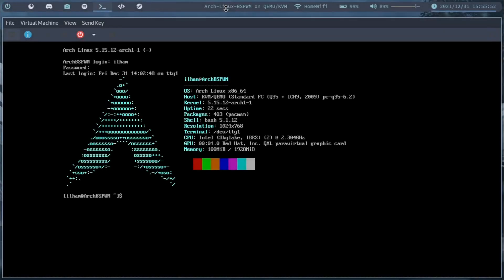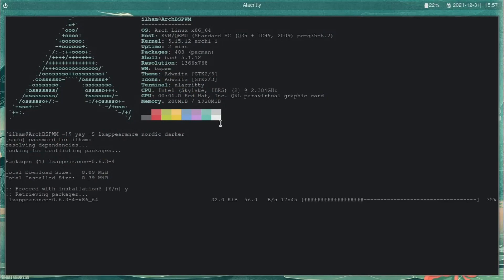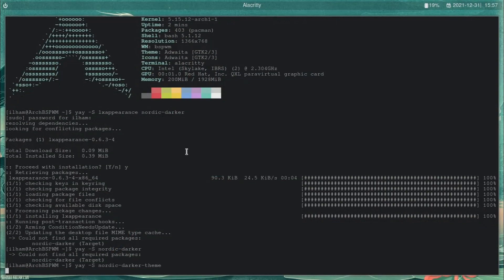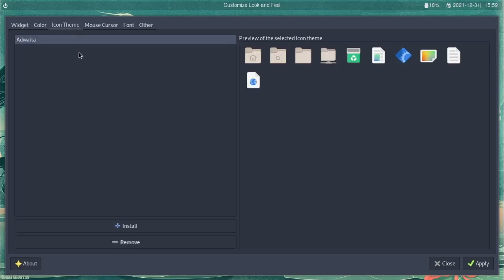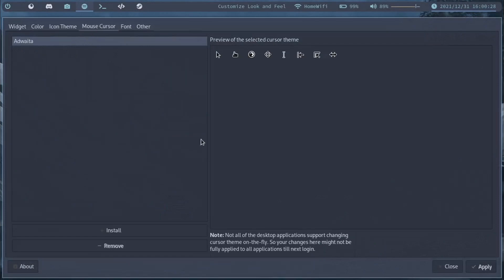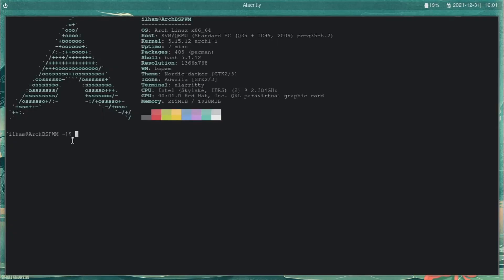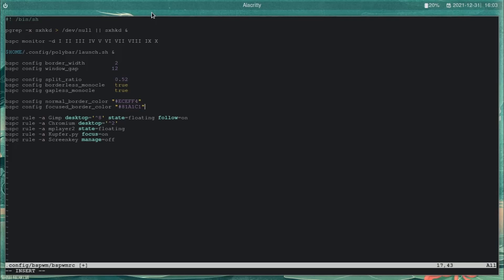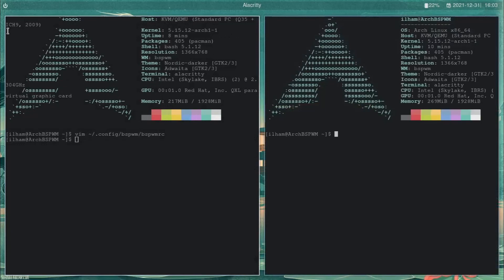All Things BSPWM - Basic Customization/Ricing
Hey there! My name's Ilham and I use Arch. Welcome to the third episode of All Things BSPWM, a series which I'll cover all the basics of the Binary Space Partition Window Manager [BSPWM]. Today's video was all about the basics of customizing BSPWM, although this tutorial should work with any other window manager running on the X display server, except for 1 thing you will find out in the video.

• DISTRO USED: Arch Linux

- INSTALLATION COMMANDS -

• yay -S lxappearance nordic-darker-theme

- SOCIALS -